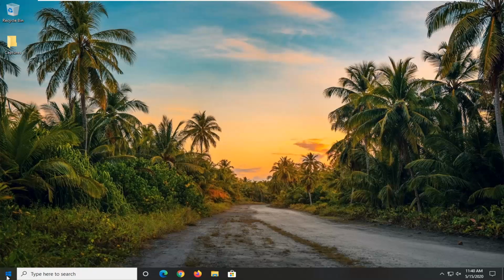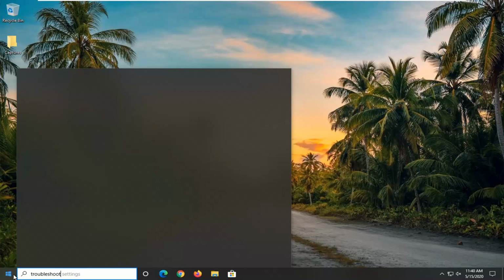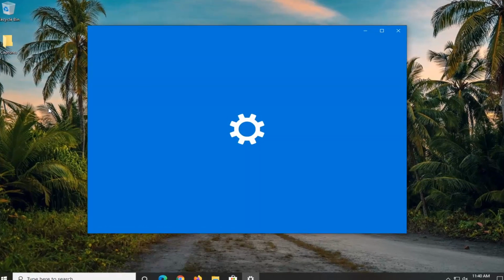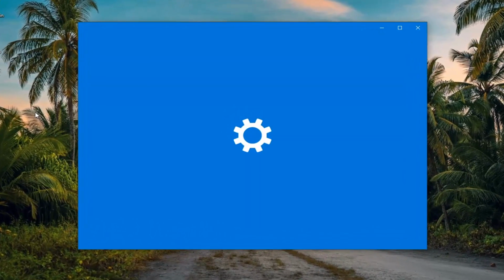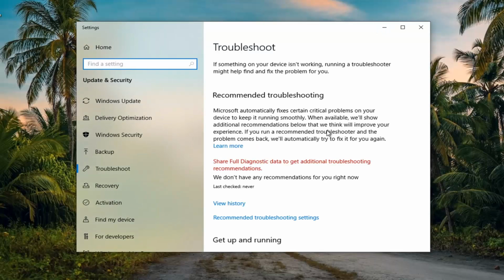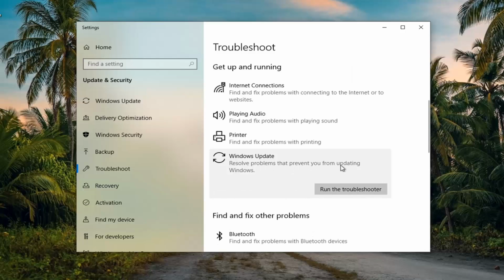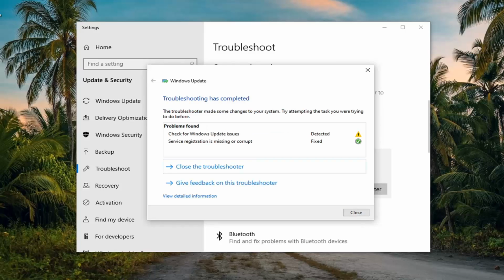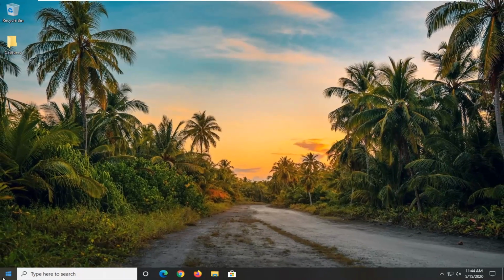Fix Microsoft Windows Updates Stuck at Preparing to Install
On Windows 10, Windows Update is an essential component that provides the mechanism to download and install quality updates as well as feature updates to improve the overall performance, integrate new features, and patch security vulnerabilities. However, for different reasons, sometimes, you may experience problems with the feature, such as stuck for a long time scanning and downloading, errors and failures during installation, and many other issues.

In this Windows 10 guide, we'll walk you through several ways to fix common problems with Windows Update on your device.